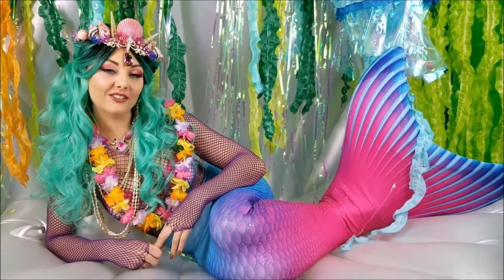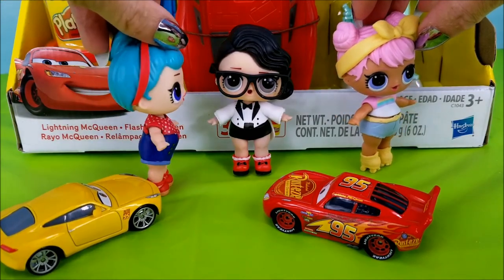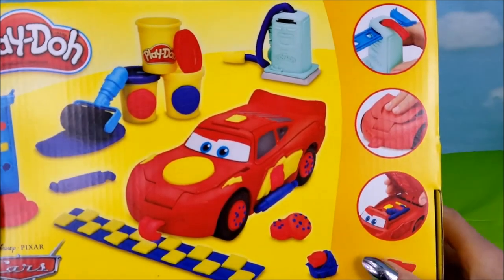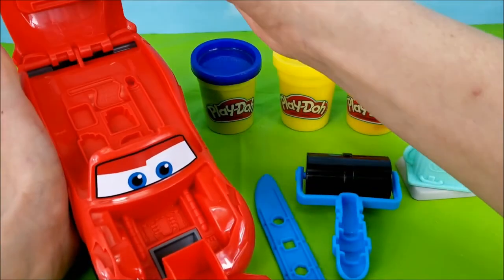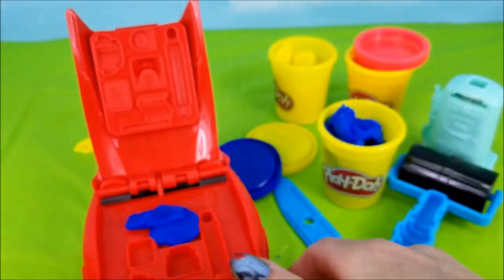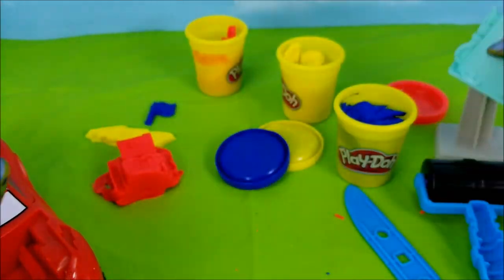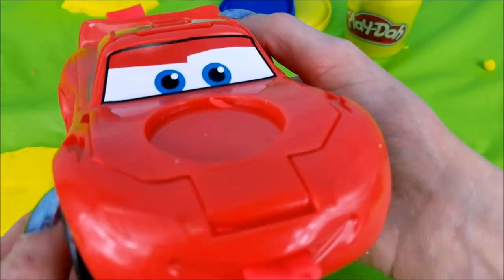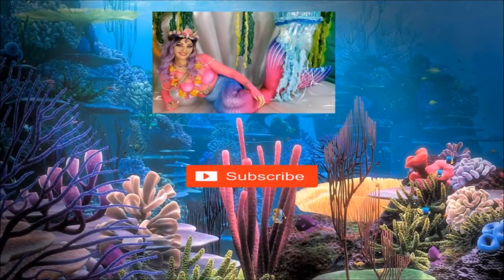LOL Surprise Dolls, Cars 3, Lightning McQueen Play Doh Set Unboxing with Mater and Cruz Ramirez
L.O.L. Surprise Dolls and some of the Cars 3 Movie Crew join me for the Unboxing of the Lightning McQueen Play Doh set. Join us for some play time fun! Thanks so much for stopping By!!!

MGA Entertainment
DreamWorks
Disney